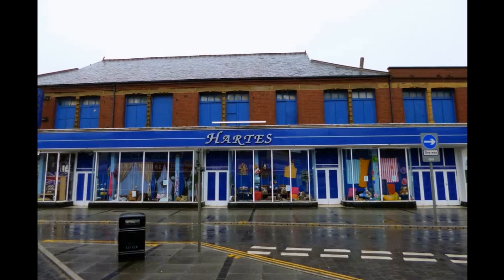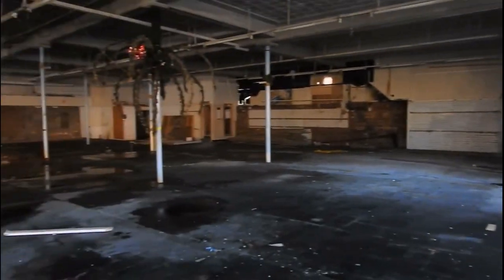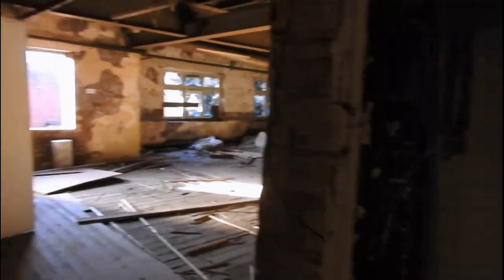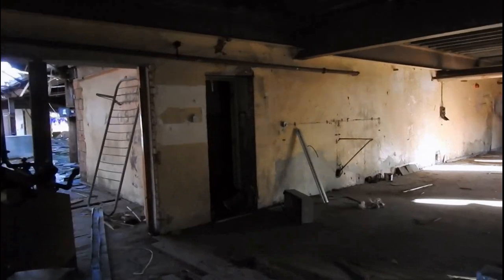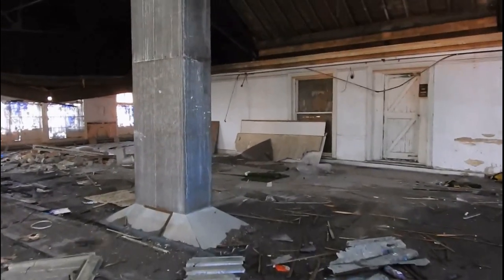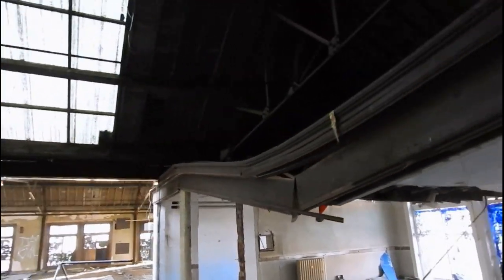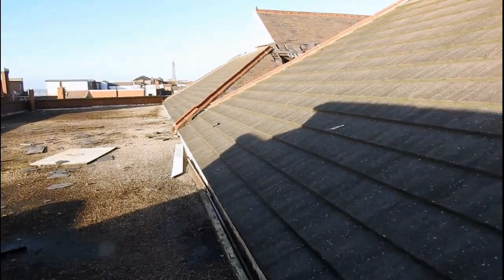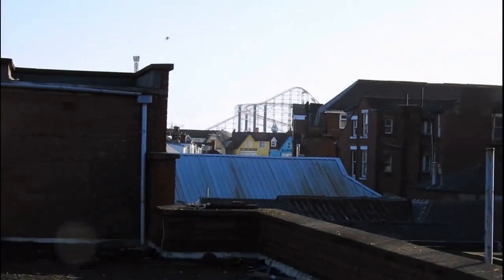Exploring Blackpool's past, Hartes, Waterloo Rd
Exclusive Footage from inside Hartes Home Store in Blackpool's south shore area.